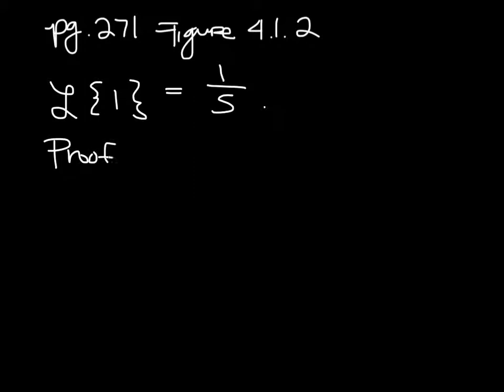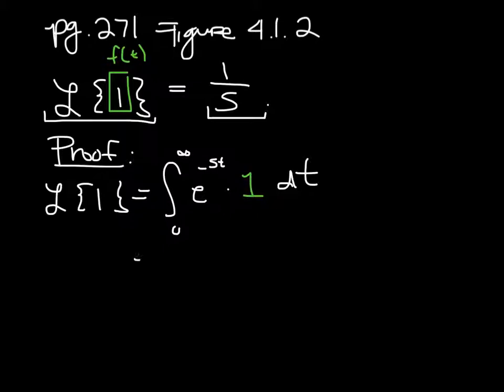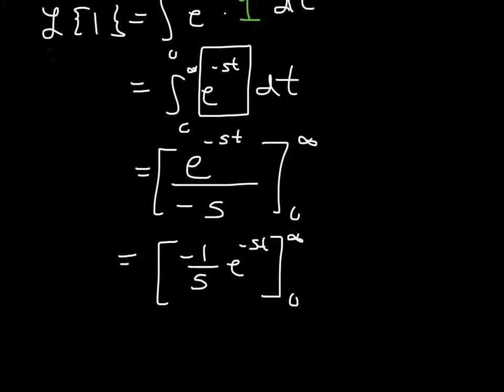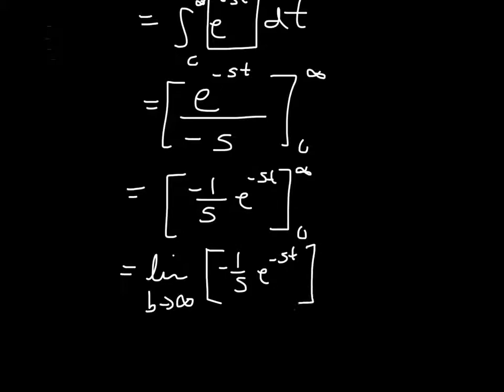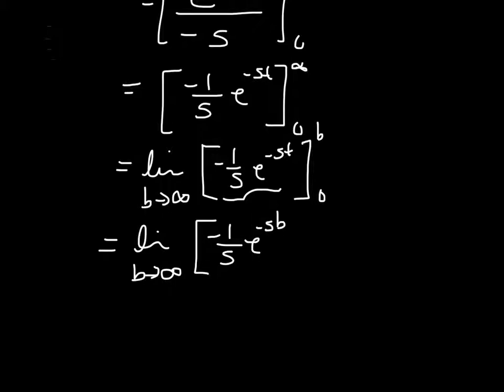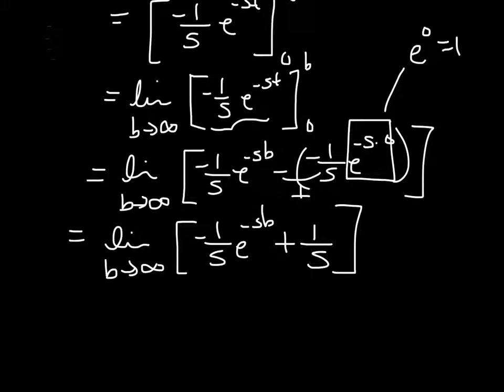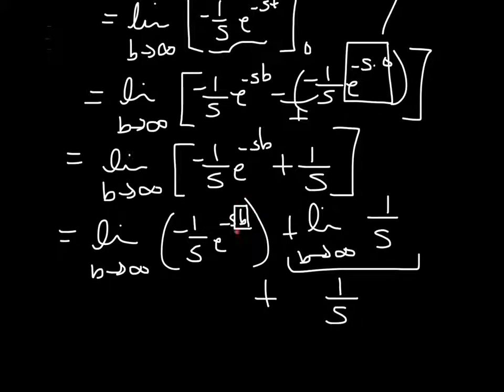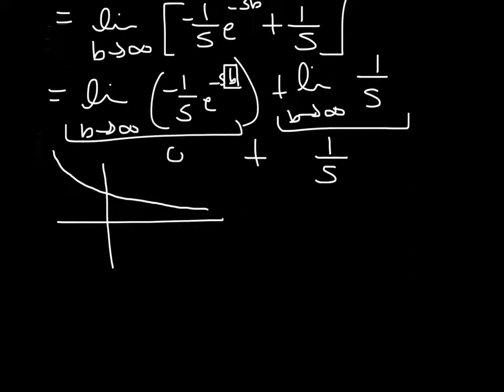4.1 Using Def'n of Laplace Transform